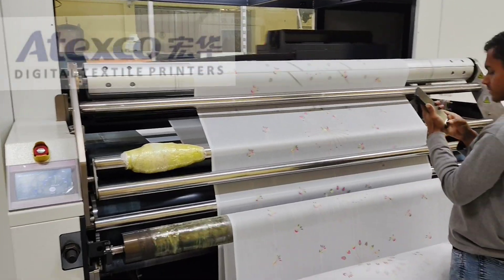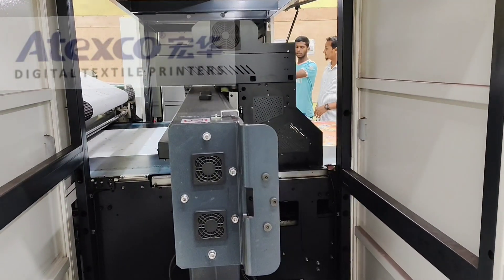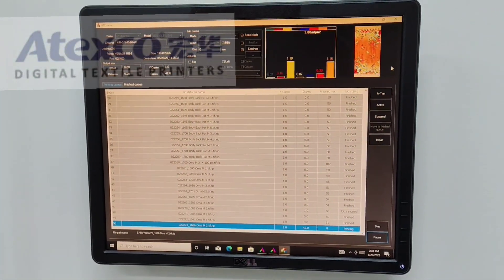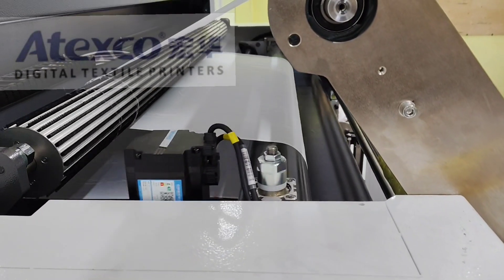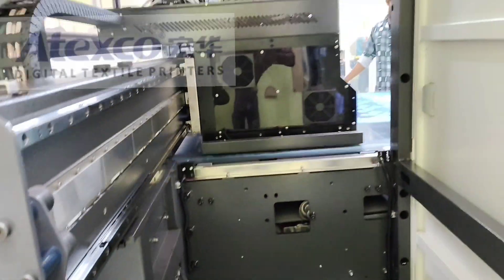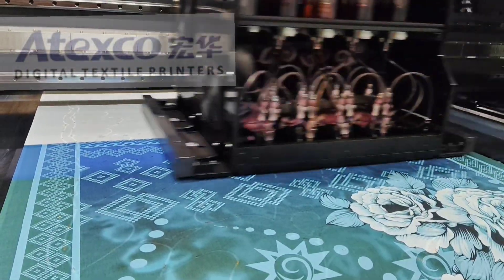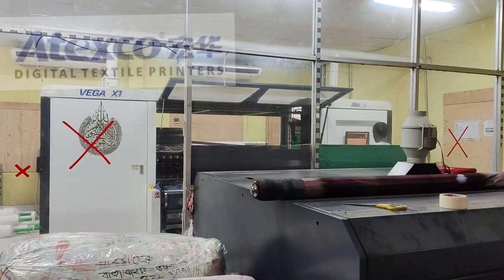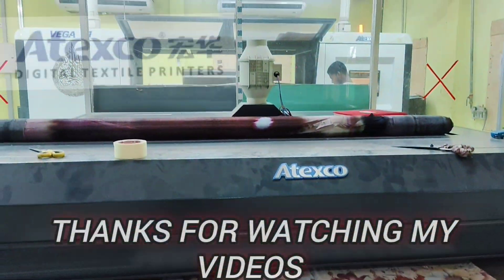Digital textile fabrics printer by atexco vega x5.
This is a digital textile fabrics printer by Atexco. This machine has 64 Kyochera print heads, with head cooling system, high production speed and high precision design can be print.

digital textile printing machine price in bangladesh digital textile printer
digital textile printing machine
digital screen printing machine
digital textile printing design
digital textile printing machine price in india
digital textile printing process
digital textile printing business
digital t shirt printing machine
digital screen printer
digital t shirt printer
textile digital print design bd
kyochera print heads

t-series